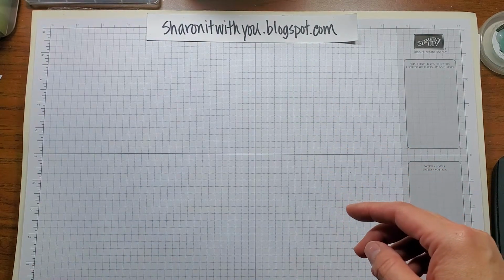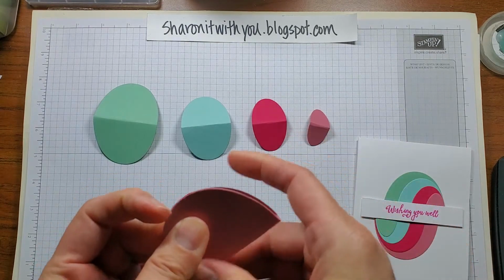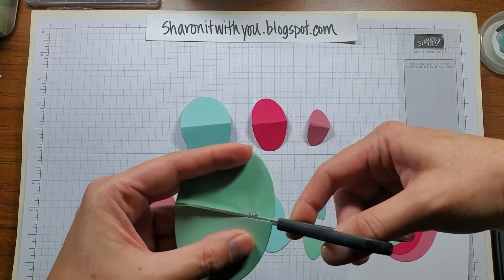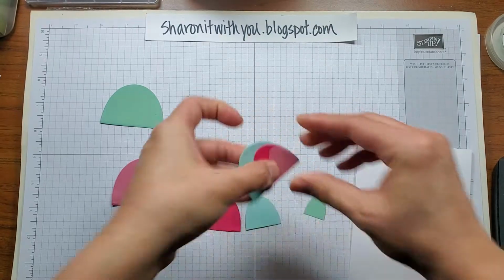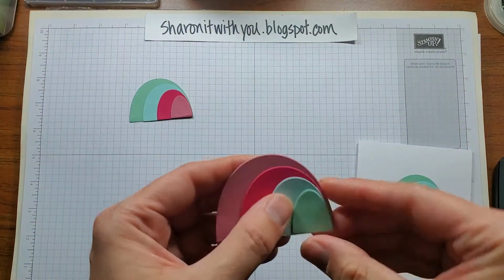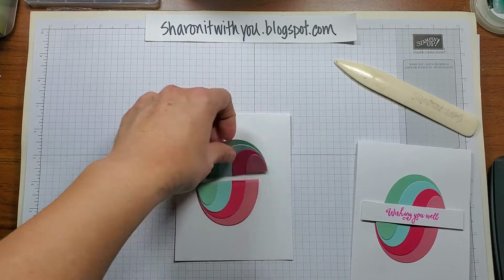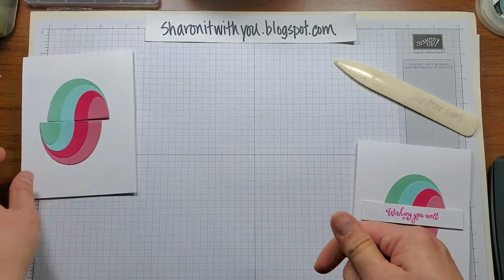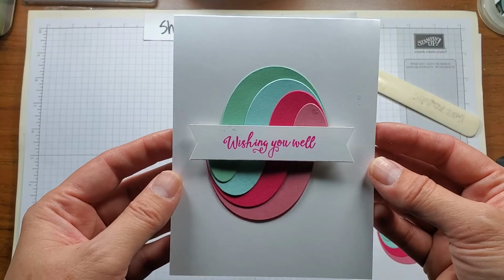#23 VIDEO Rainbow with Layering Ovals card tutorial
Card Base:  4-1/4" X 11", Scored at 5-1/2"

Stamp and Die sets:
Gather Together Stampin' Up! stamp set
Layering Oval Dies

Inks:
Magenta Madness

Other items:
Banner Pick a Punch
Tombow Liquid Glue
Stampin' Up! Dimensionals

Sharon Lim
Independent Stampin’ Up! Demonstrator